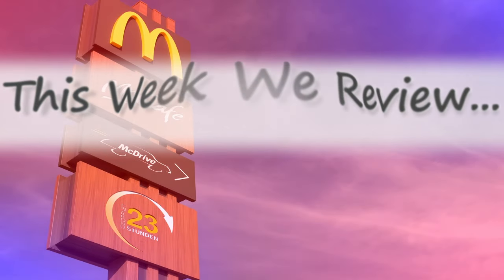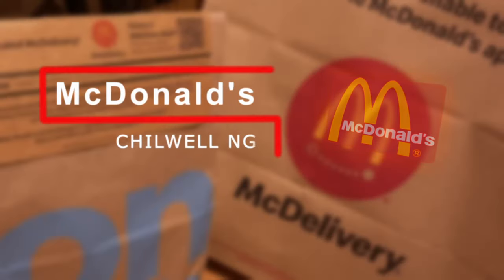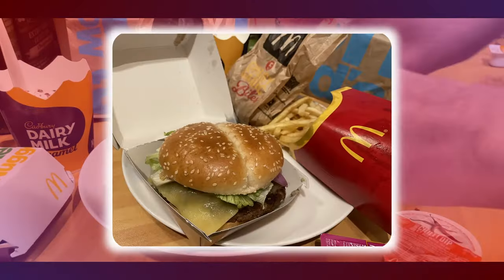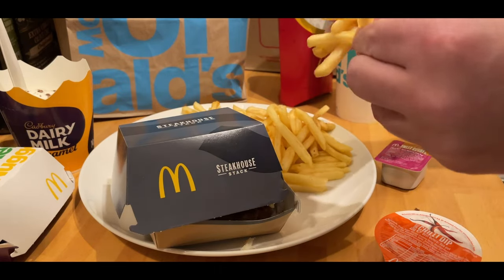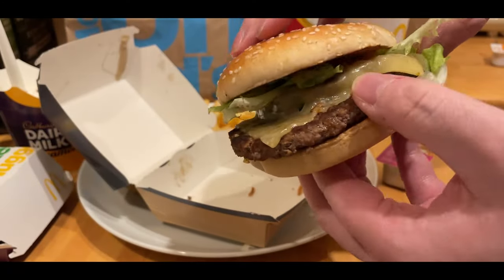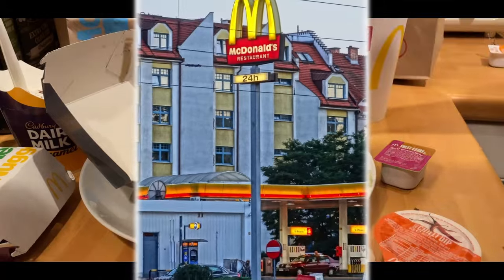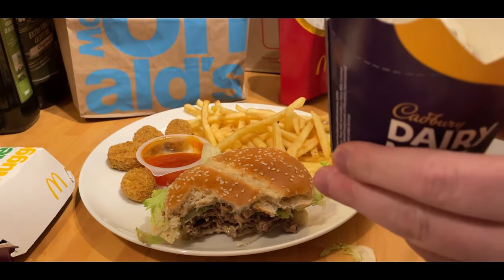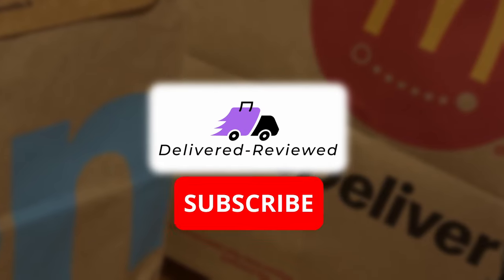Unveiling McDonald's NEW YEAR Menu Items!! | Friday Food Reviews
Welcome to the next Just Eat delivery Food Review in the series – McDonald’s New Menu!

- SteakHouse Stack Burger – New Return!
- Large Fries
- Cheesy Garlic Bites – New!
 - Free 6 Chicken Nuggets
- Strawberry Milkshake
- Dairy Milk Caramel McFlurry – New!